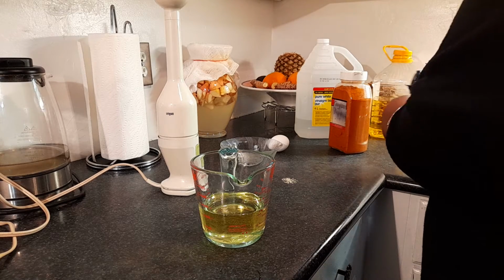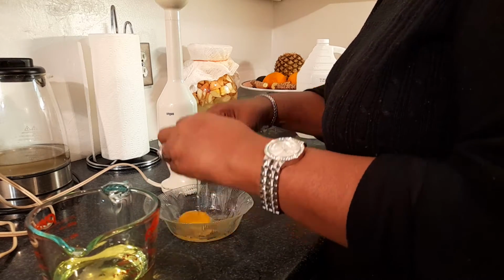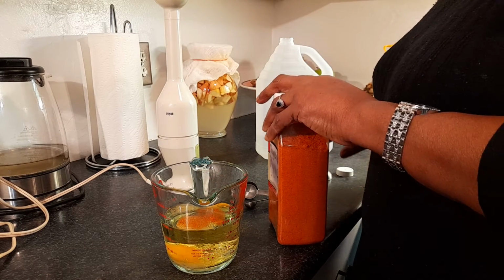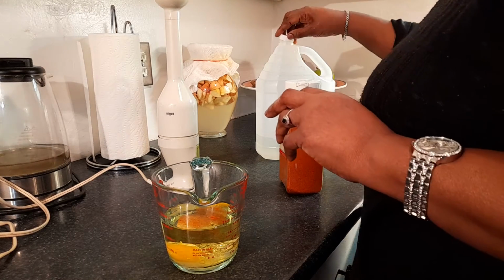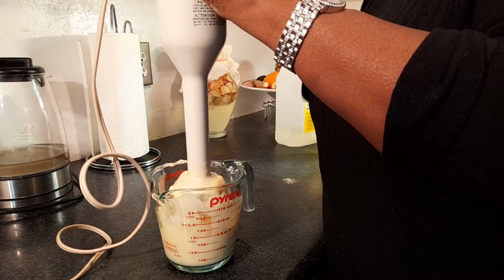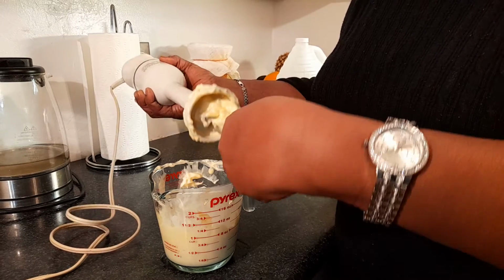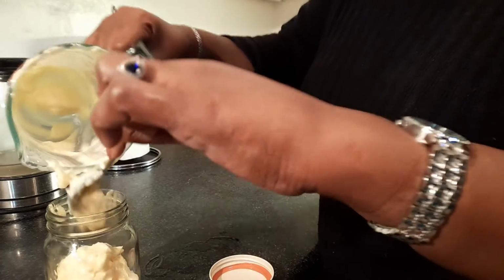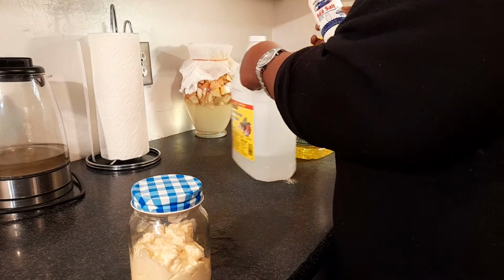TRY THESE 4 INGREDIENTS AND YOU WILL NEVER BUY MAYONASE EVER AGAIN